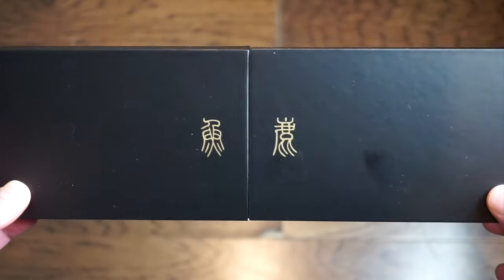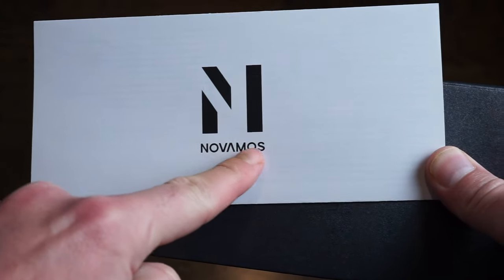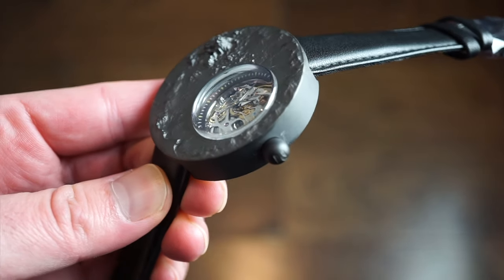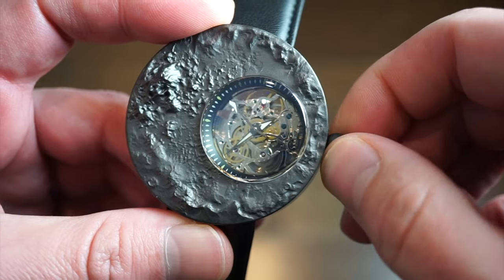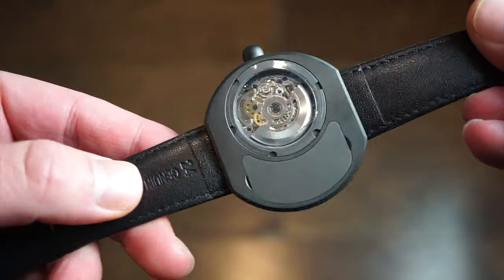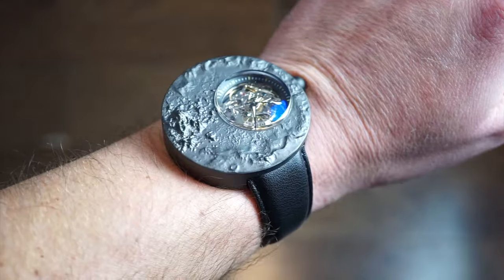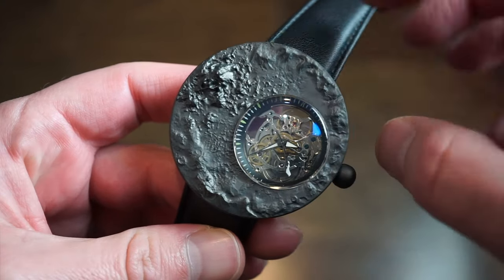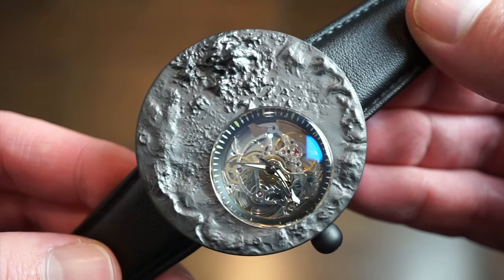Novamos Aerospace Titanium Watch Review Out of the Ordinary!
Link for more info ^

 5 watches I recommend to my new subscribers who are just getting into watches and also reviewed on this channel due to the constant question of what is the best affordable watch I can get under $300